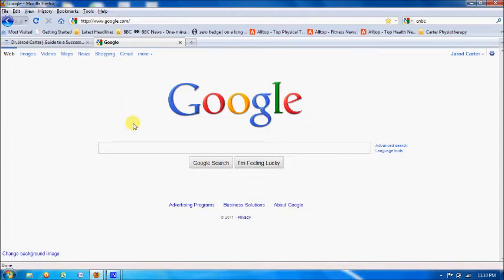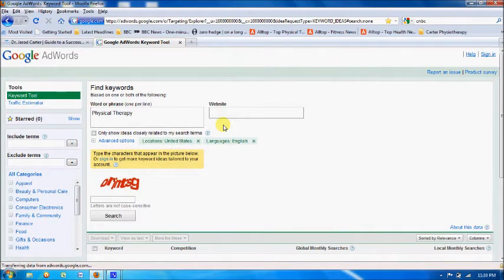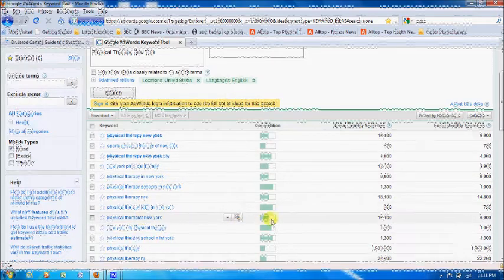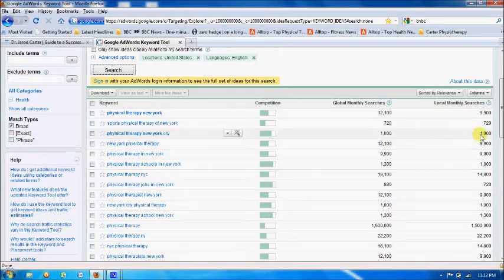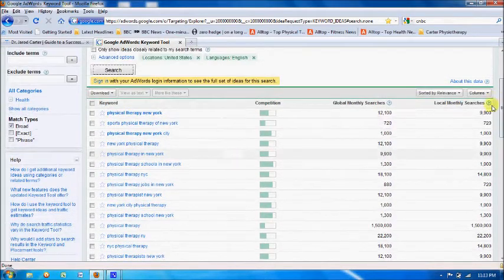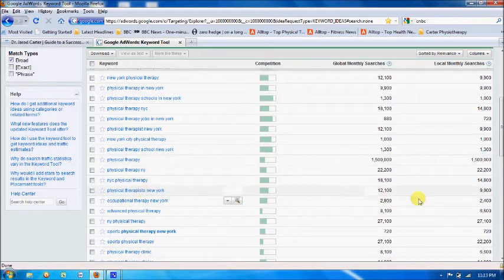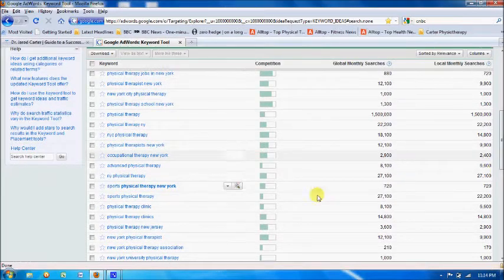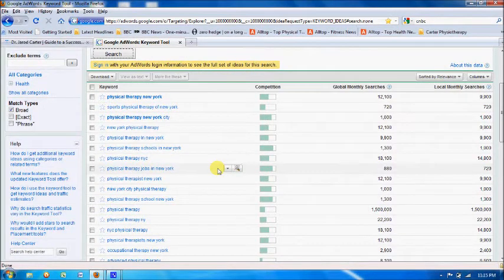Google Keyword Tool for Physical Therapists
This video shows Physical Therapists how to use the Google Keyword Tool to research the words and phrases you want to target in building your website --- So Sorry for the video quality guys... but it's still clear enough for you to get the point